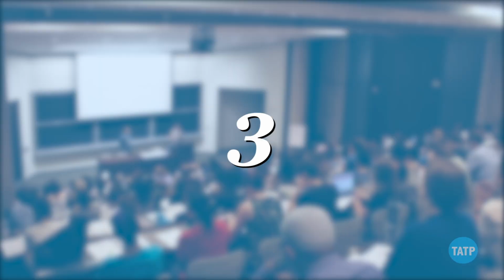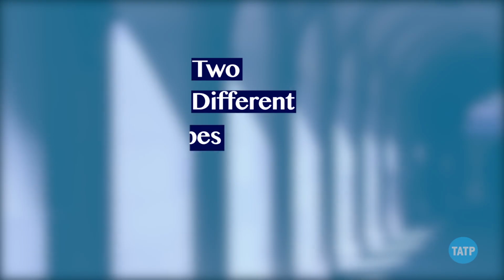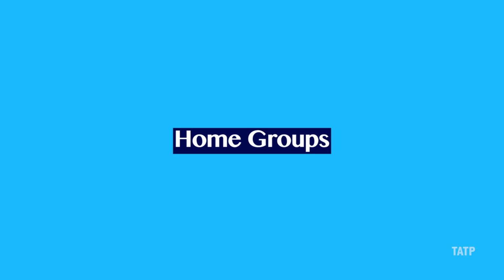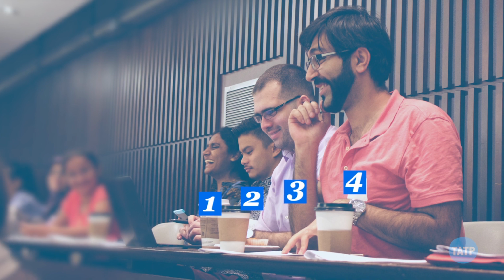TATP Shorts: Jigsaw Teamwork with Darius Rackus